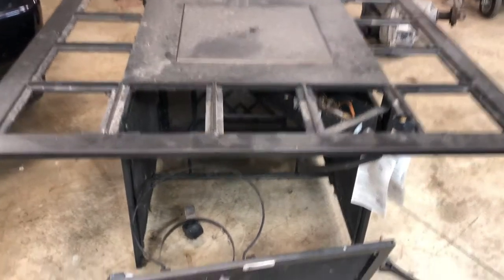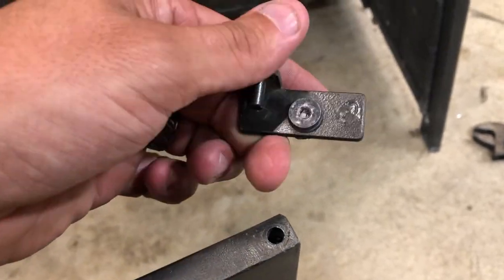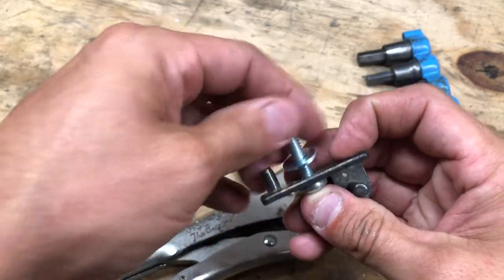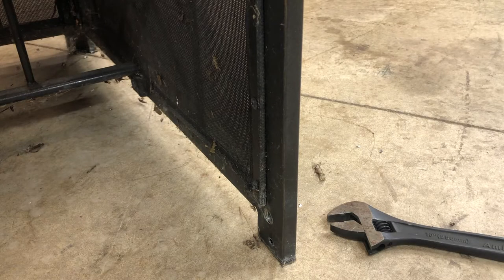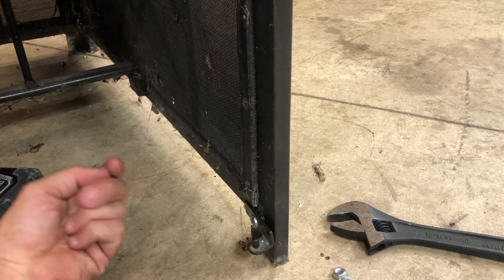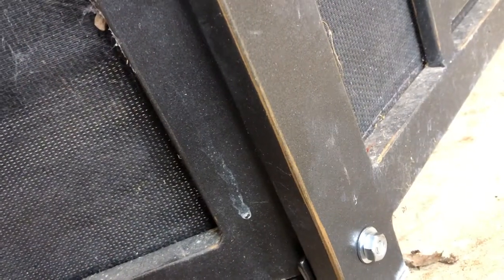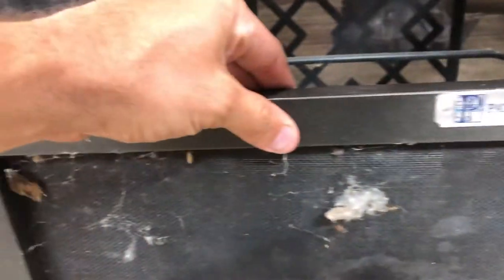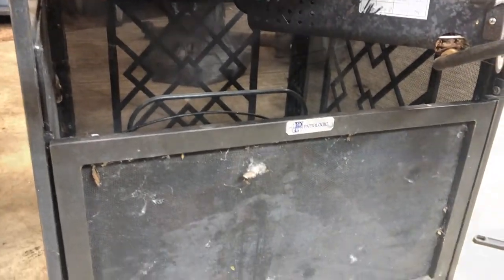Fixing Some Patio Furniture - Shop Vlog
Hang out with The Durbin Compound on Facebook

Some of my Favorite Stuff! I have done reviews on a lot of these items!
(TheDurbinCompound may receive commission for items)

Forestry Tools!
LogOX 3in1 Forestry Multitool
Husqvarna Combi Can
Stihl 2in1 Easy File Chainsaw Sharpener

Everyday Tools!
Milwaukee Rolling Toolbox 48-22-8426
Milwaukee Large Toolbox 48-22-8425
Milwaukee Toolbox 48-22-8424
Milwaukee Slim 11 Compartment Organizer 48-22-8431
Milwaukee Slim 5 Compartment Organizer 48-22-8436
Milwaukee M12 Compact Inflator 2475-20
Milwaukee M18 Oscillating Multitool 2626-20
Milwaukee Switchtank Backpack Sprayer

Work Pants!
Dickies Flex Work Pants (Best price is on Amazon)
Blaklader X1600 Pants

Boots!
Timberland Pro Gridworks 8” Boot
Timberland Pro Boondocks 6” Boot
Thorogood Moc Toe 8” Boots 814-3800

Electrician Gear / Test Equipment!
Fluke 1AC Non-Contact Voltage Tester
Fluke T6-1000 Field Sense Meter
Fluke Ammeter and Multimeter Kit
Feildpiece Manometer SDNM-5
Fluke 62 Max Infrared Thermometer

Flashlights!
Streamlight Stylus Pro Pocket Light 100 Lumens
Surefire Stilletto Pocket Flashlight
Surefire Tactician Pocket Flashlight